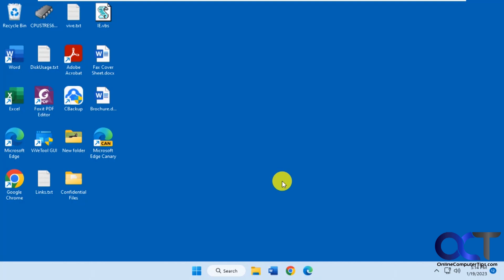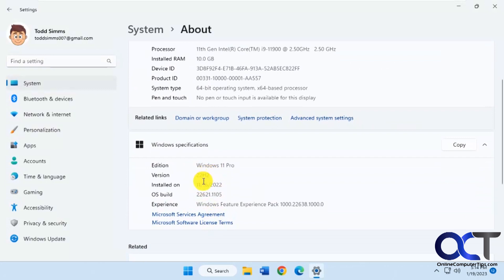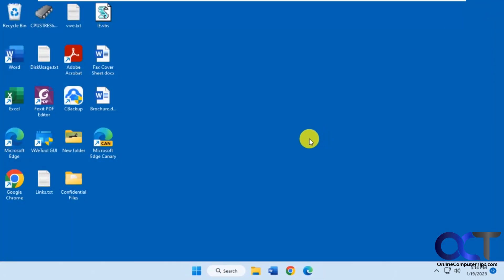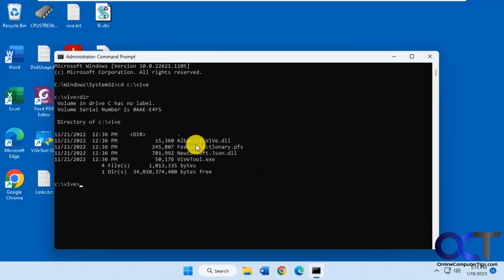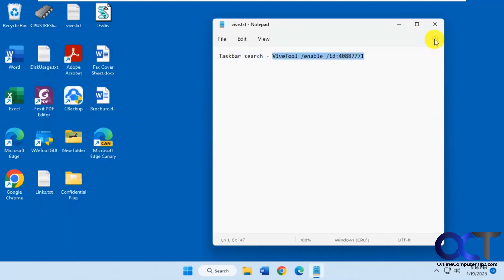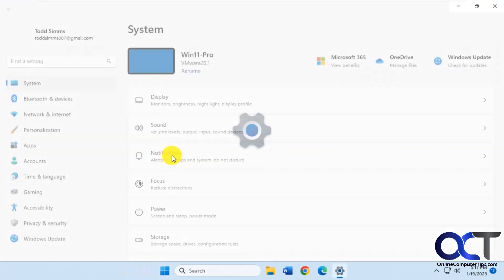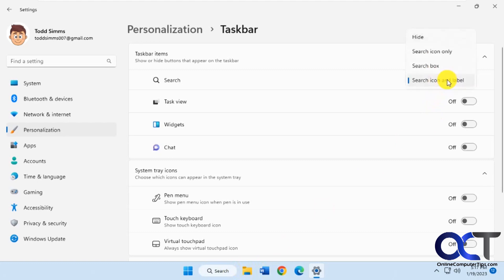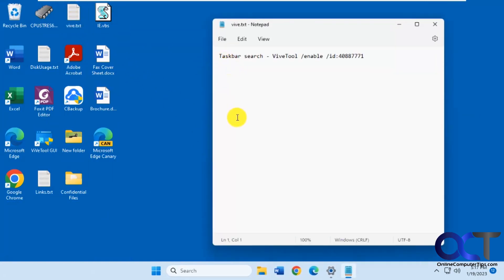How to Get the New Windows 11 Taskbar Search Box Options for Retail Versions - Updated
Microsoft is always changing things when it comes to how Windows 11 looks and functions. They have been testing out different taskbar search box icons and buttons and now we have 4 choices when it comes to this search box. Not too long ago, you needed to be running the Windows 11 Insider Program build to get these new search box options but now you can enable them on the retail 22H2 version of Windows with a simple command using the ViveTool.

Here is a link to download the ViVeTool from Github.

Here is the text you need to paste into the command prompt after navigating to your ViveTool directory.